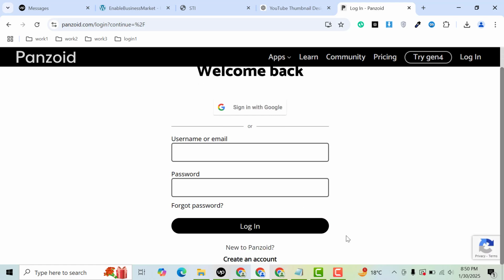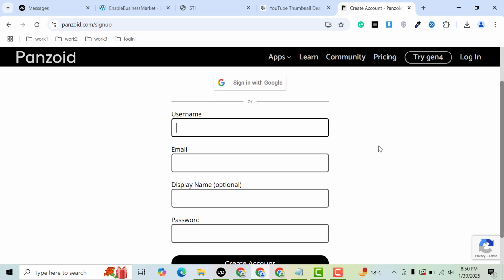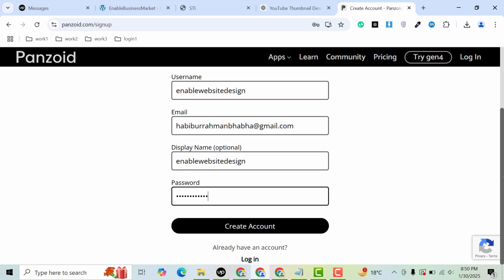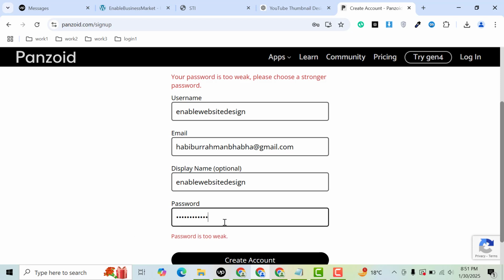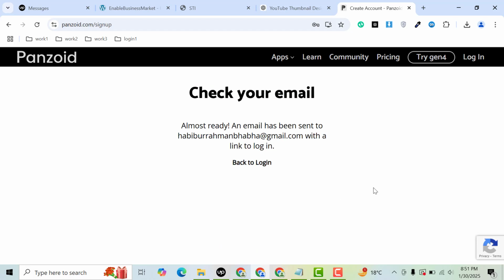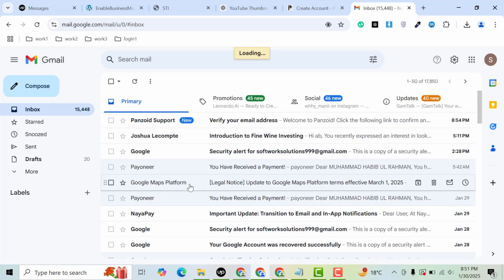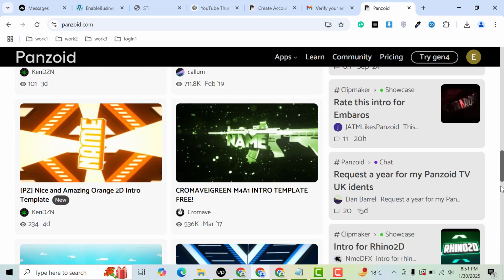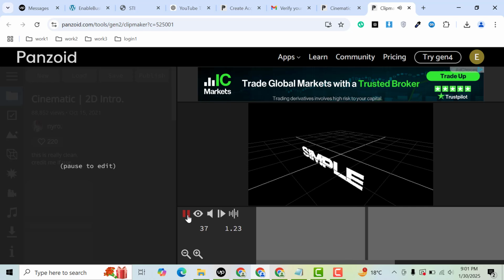How to create 3d intro video with animation effects without any skill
How to Create a 3D Intro Video with Animation Effects Without Any Skill

Creating a stunning 3D intro video is easier than you think—no skills required! Use user-friendly tools like Canva, Blender, or Animaker to design professional animations effortlessly. Simply pick a template, customize text and effects, and render your video in minutes. Add dynamic transitions and eye-catching visuals to make your intro stand out. With drag-and-drop features, anyone can create a cinematic intro in no time!

Best Keywords: 3D intro video, animation effects, no skills required, user-friendly tools, professional animations, dynamic transitions, cinematic intro.